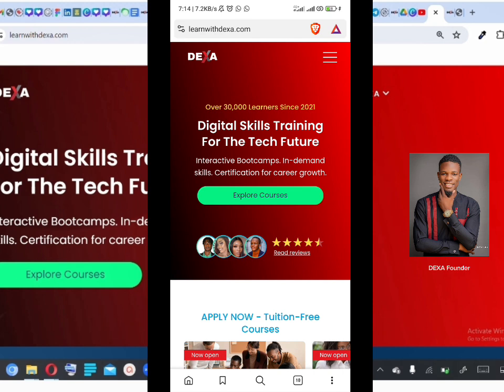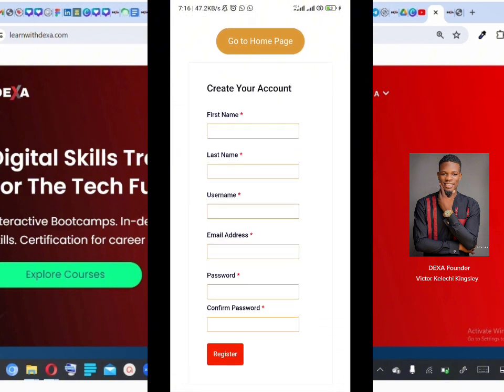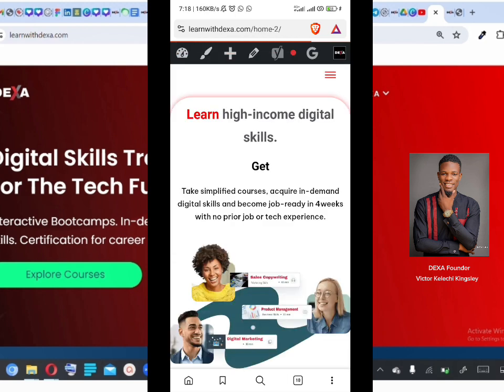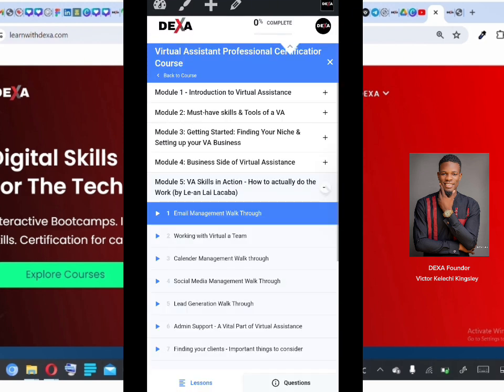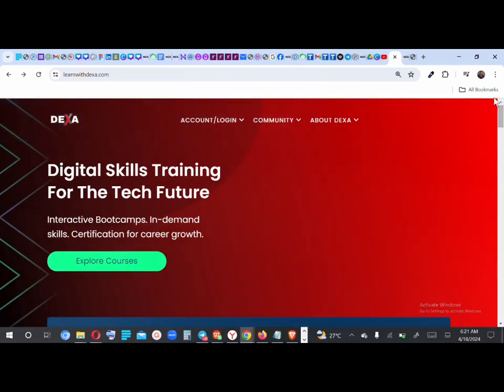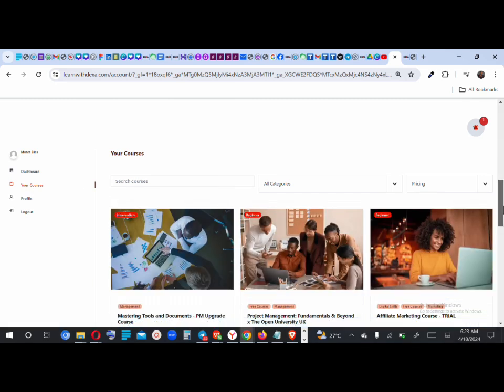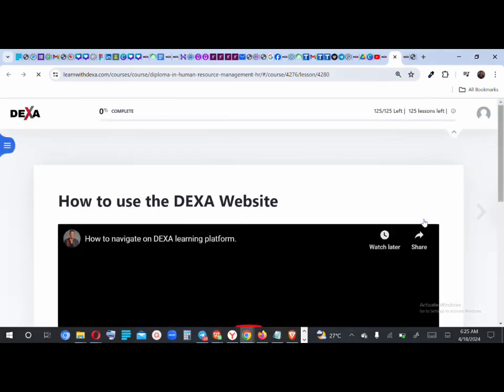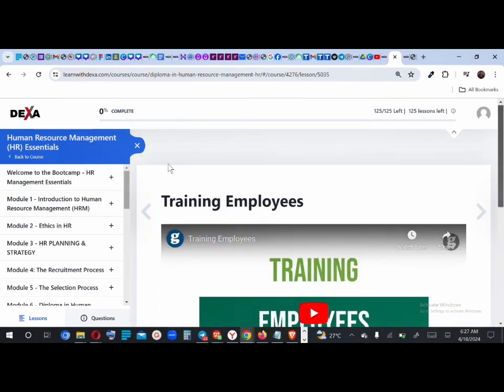How to Navigate DEXA platform.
Learnwithdexa.com

There are two sections in this Tutorial. one teaches how to navigate on Mobile. The other teaches how to Navigate on Desktop (pc).